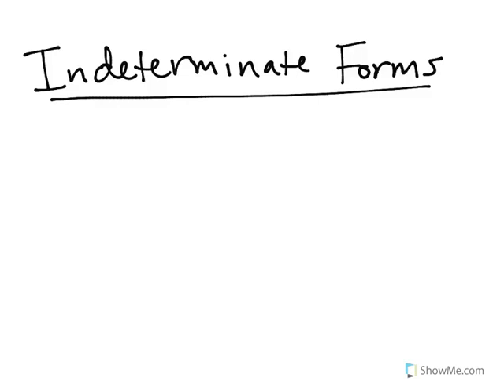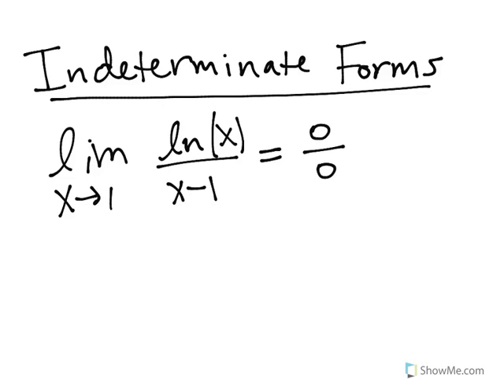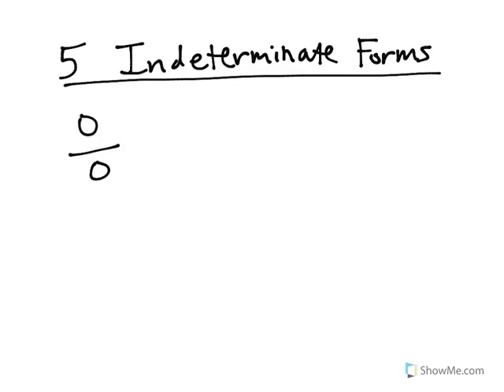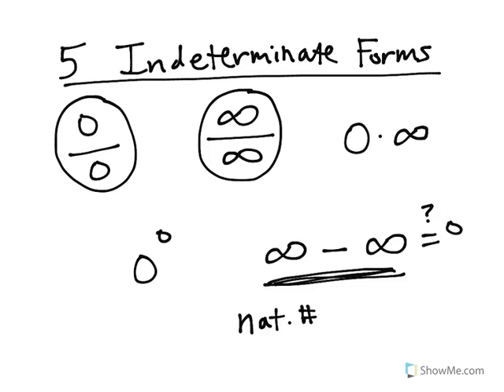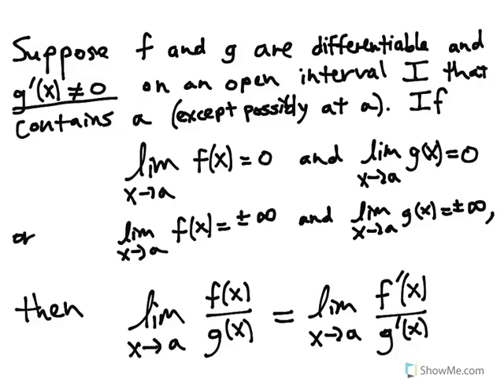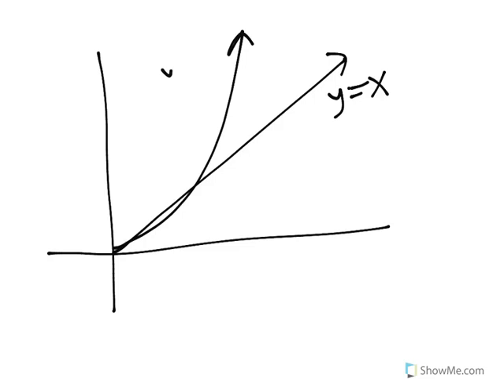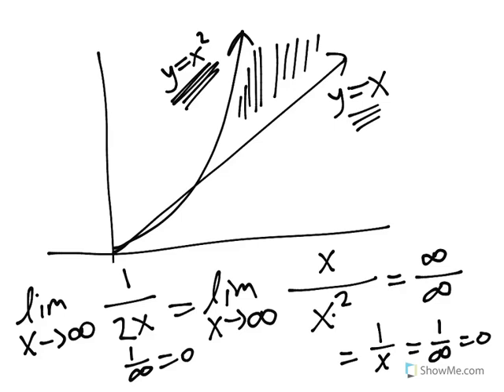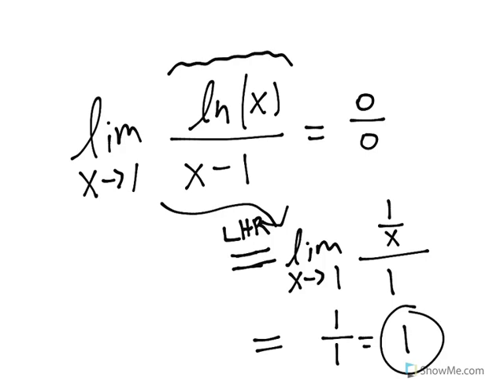Math 2413 - Calculus 1 - Section 4.4 Lesson - Indeterminate Forms & L'Hospital's Rule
In this video, we discuss L'Hospital's Rule and how to deal with 5 indeterminate forms of limit problems.